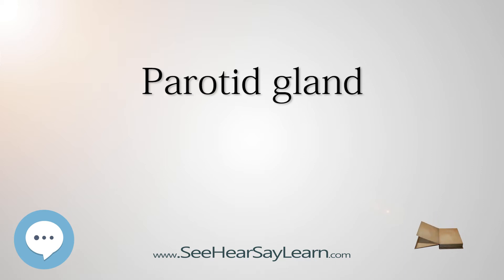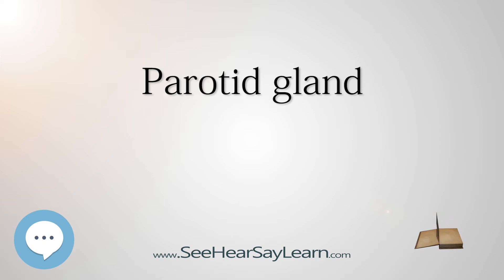Parotid gland - Organs of the Human Body - EYNTK 👫🍆🍑⚾👄🧠👁️💪❤️💬🔊✅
This video is about "Parotid gland". This video series is something special. We're fully delving into all things everything and all things about the HUMAN ORGANS!!!